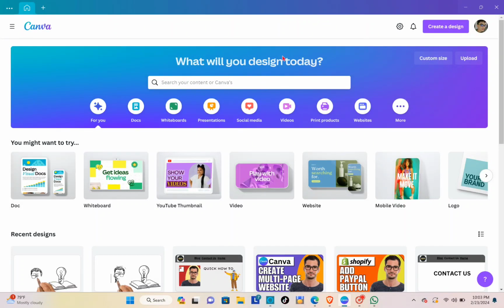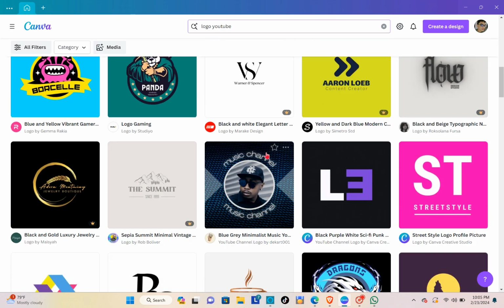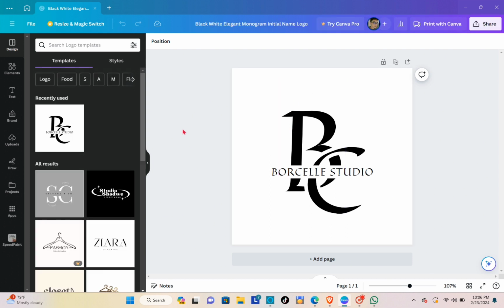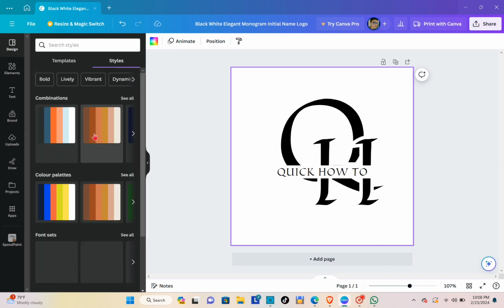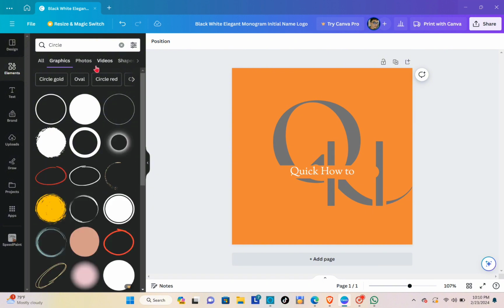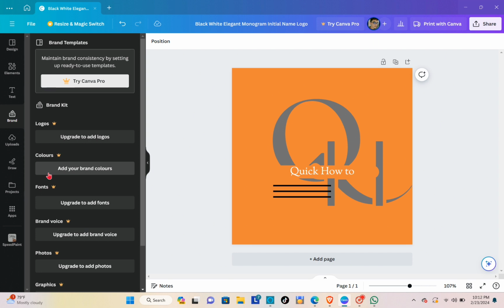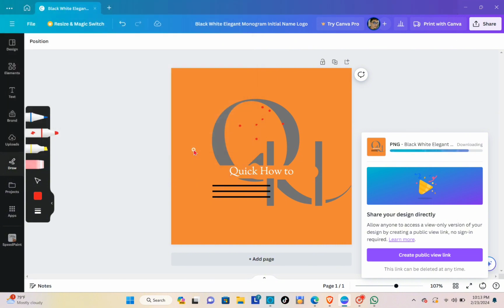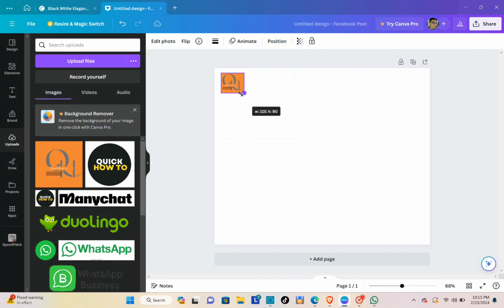How To Make Logo In Canva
Learn How To Make Logo In Canva